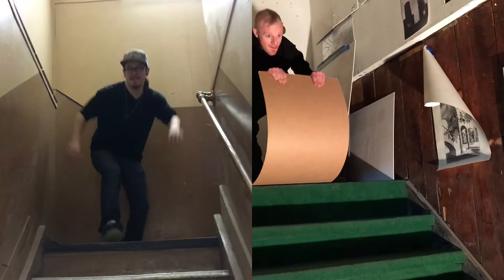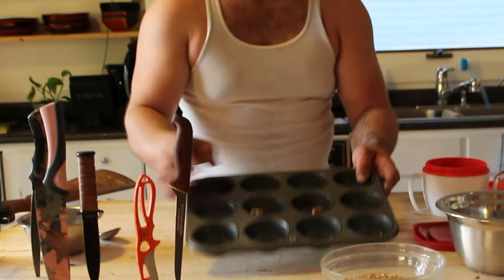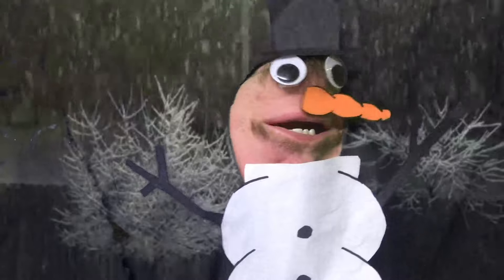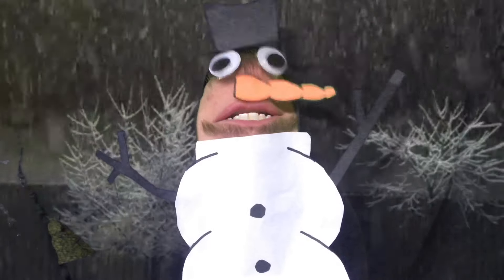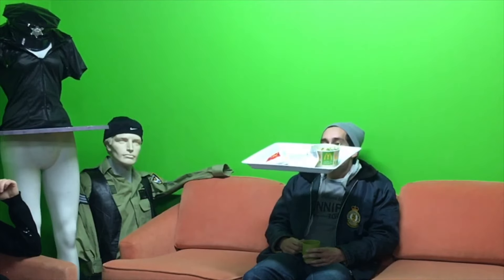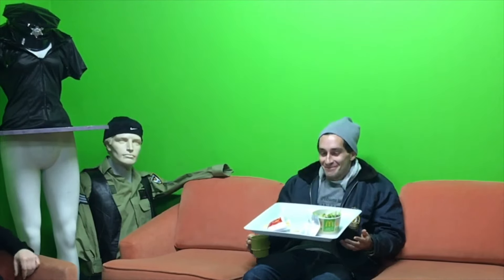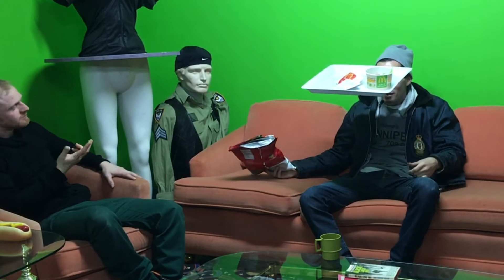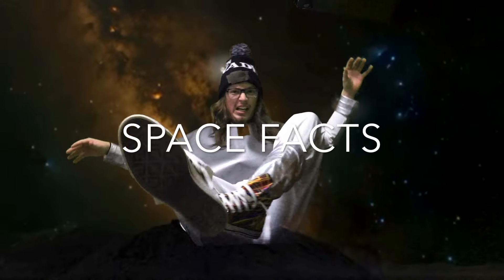The Space Show S1 E1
The Space Show has its epic release!
If you giggle like the video, if you want to share it with one friend, if you Pee'd a little bit.. please E transfer $15 to me... we're so hungry 🐡🐆🦂🐌
-Featuring international stand-up Comedian Benji Rothman.
-Minnow teaches us how to cook quail on Back Country Cooking.
-We have a guest appearance from The Chins!
-Join us for some brain melting Space Facts